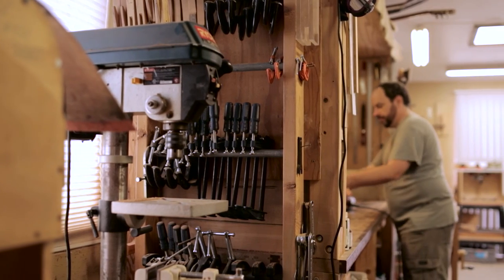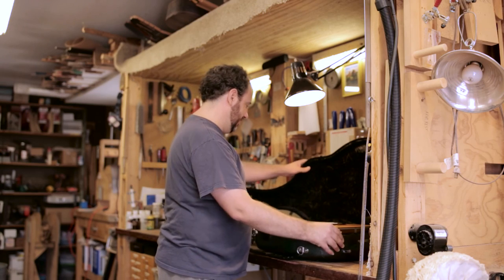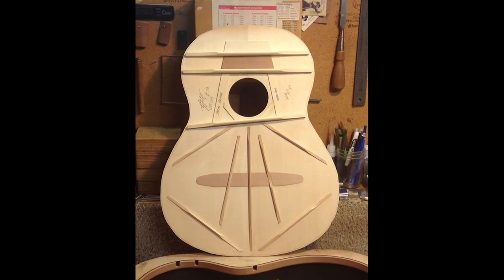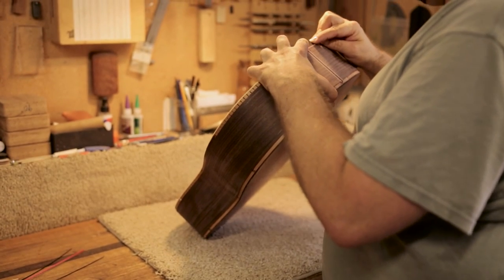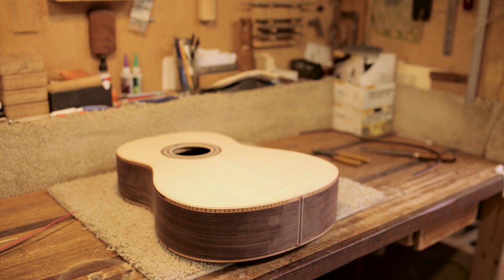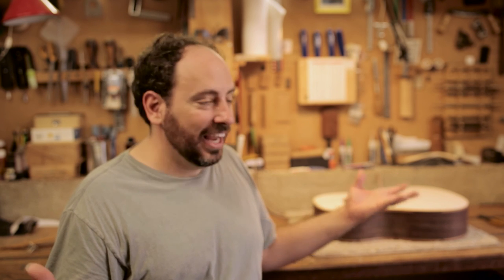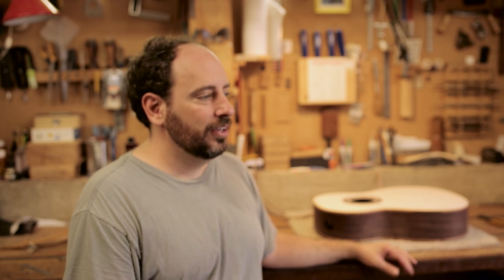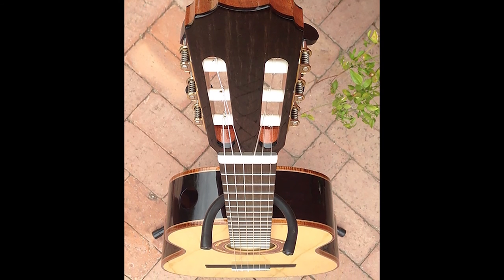Jeremy Cooper Classical Guitars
Jeremy Cooper takes a moment to talk about his custom designed concert classical guitars, and details some of the technology used to build his "double top" instruments.

Get an inside peek at Jeremy's workspace, learn about what inspires his artistry, and discover what goes into making a one-of-a-kind, world-class custom guitar using the latest construction techniques and materials.

The supporting soundtrack features selections from Christopher Dorsey's album "Antiguo Canto" using one of Jeremy's 2007 spruce top guitars.